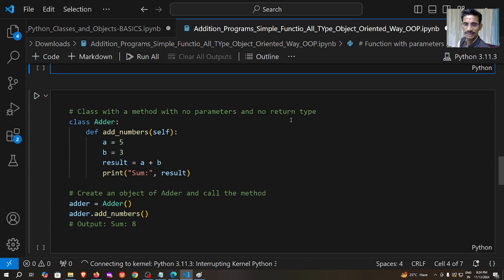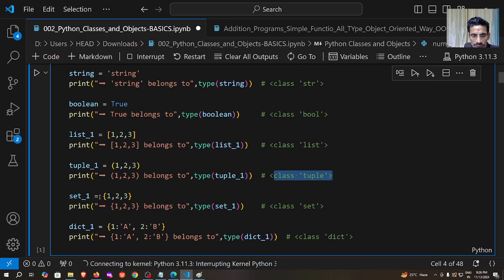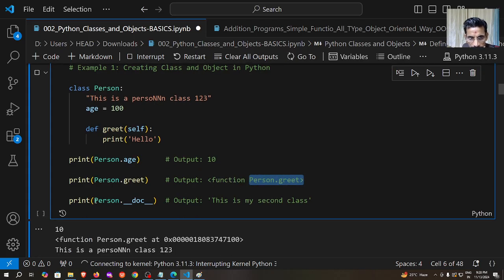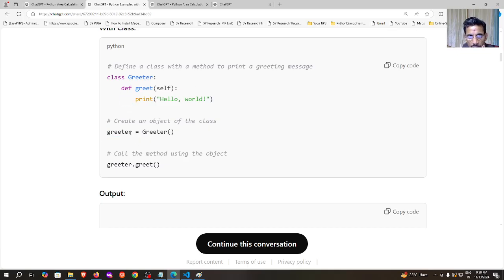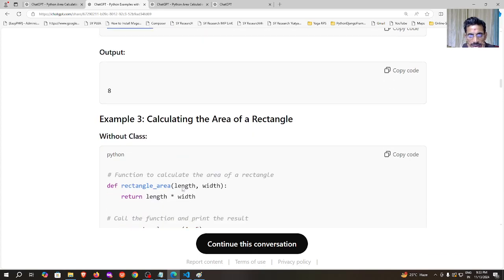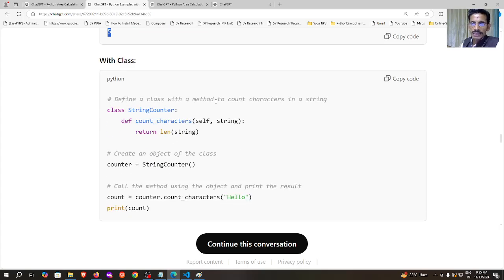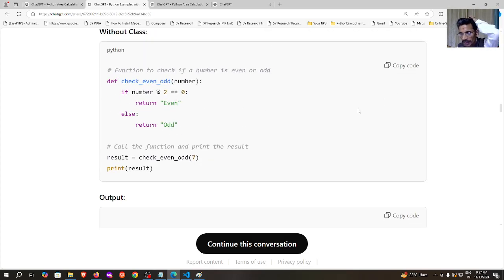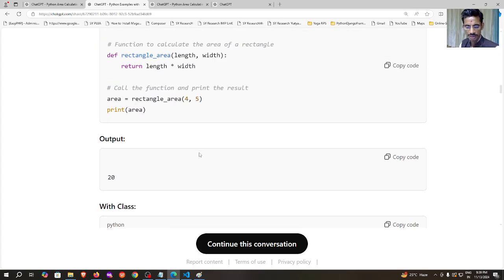V-29 Class and Objects 5+ Examples & constructor